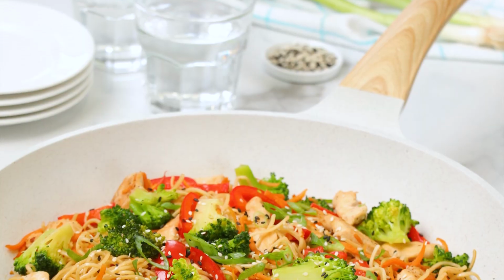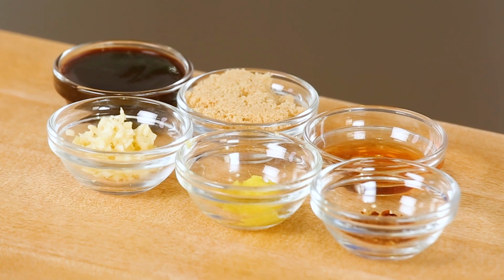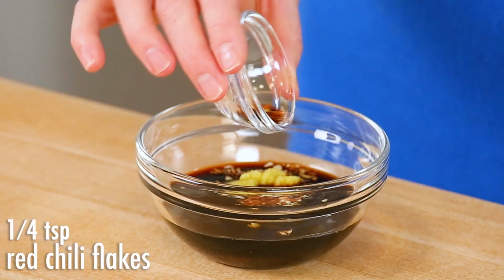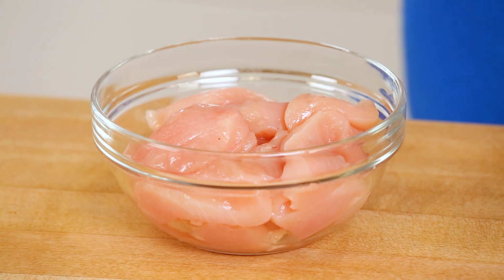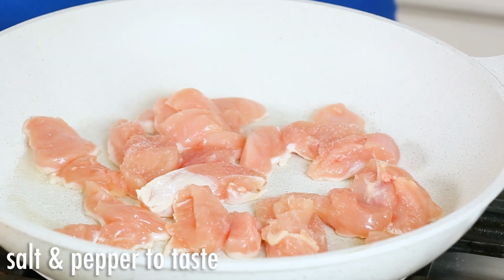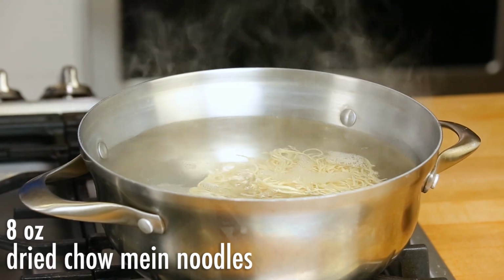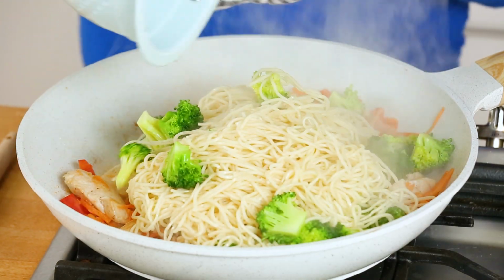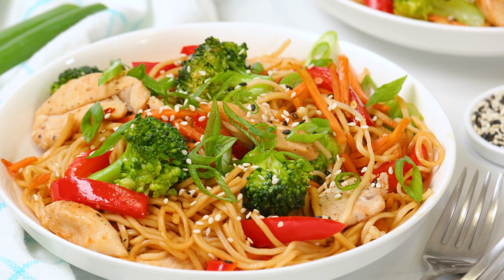15 Minute Chicken Stir-Fry | Quick + Easy Weeknight Dinner Recipe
If you're looking for a quick and easy meal that's packed with flavor and nutrition, this 15 Minute Chicken Stir Fry is a great choice! This dish is versatile, customizable, and perfect for busy weeknights.

SHOP THIS VIDEO:
Chef's Knife
Frying Pan
Bamboo Cooking Utensils